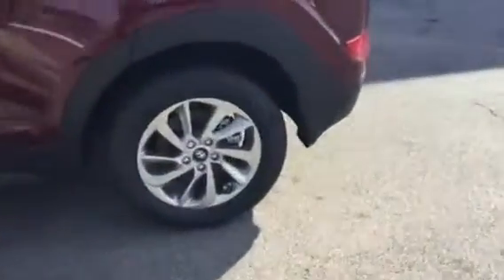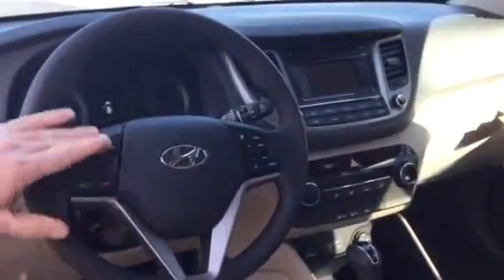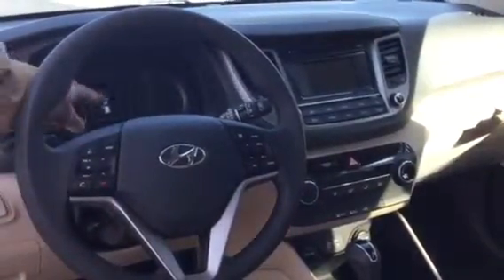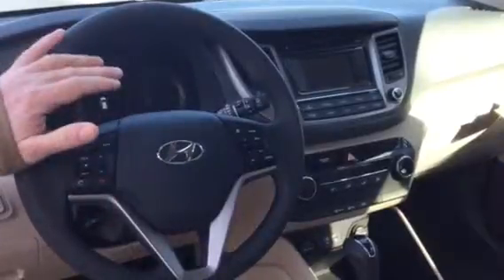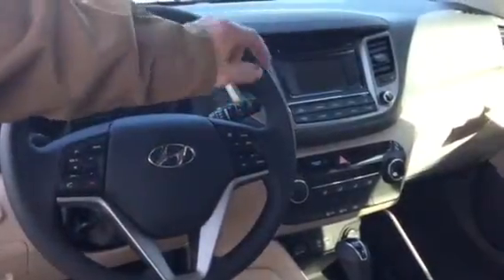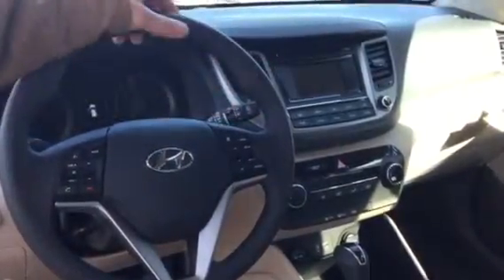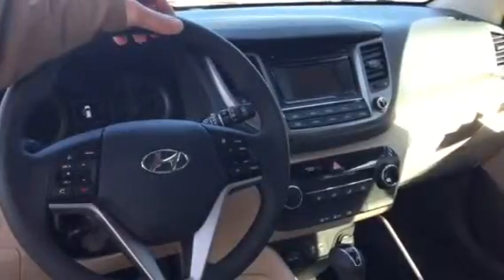David's 2017 Hyundai Tucson @ Tameron Hyundai in Hoover, Al.